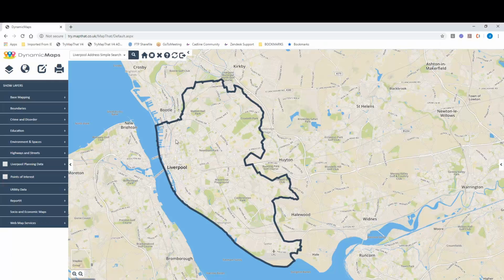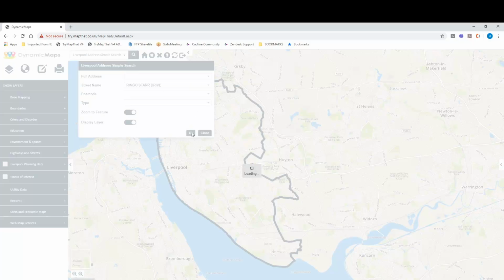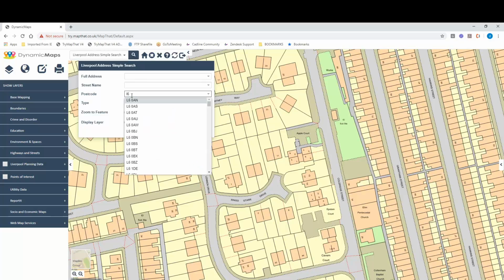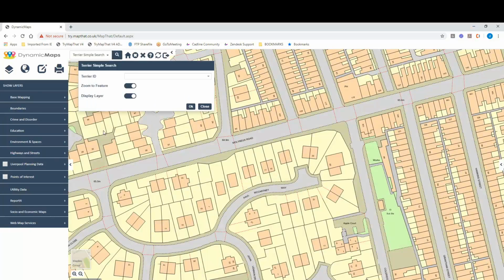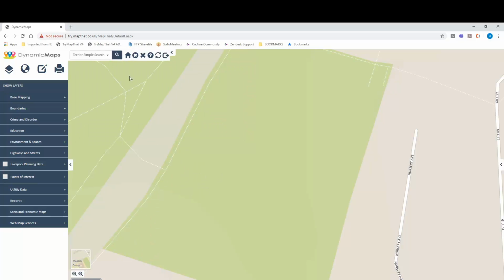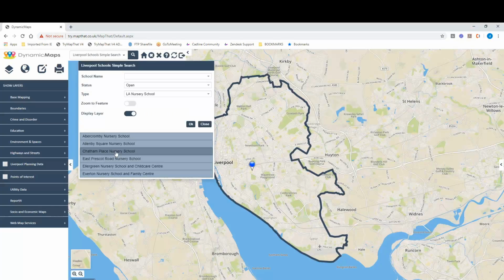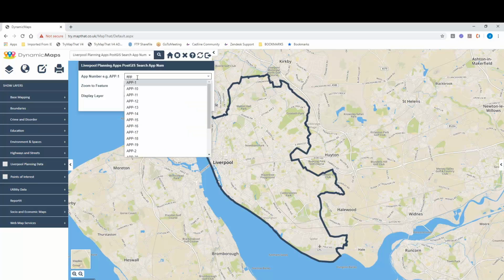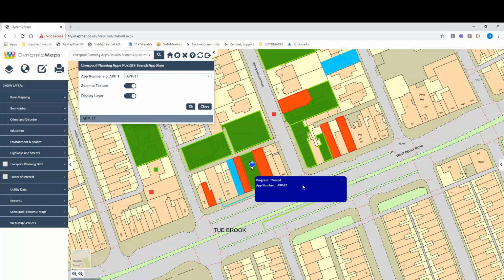MapThat V4 – Search Tool